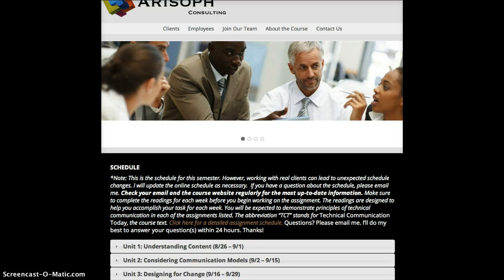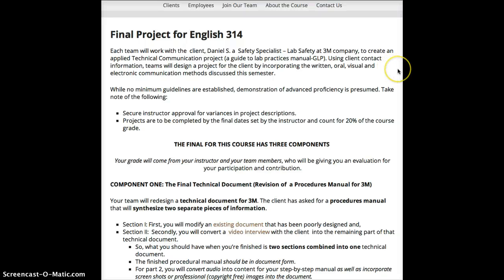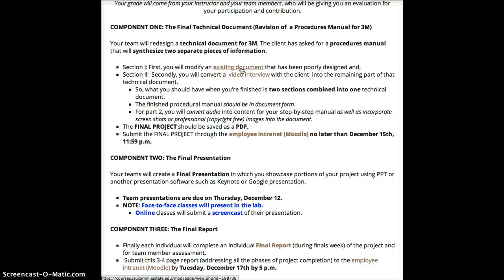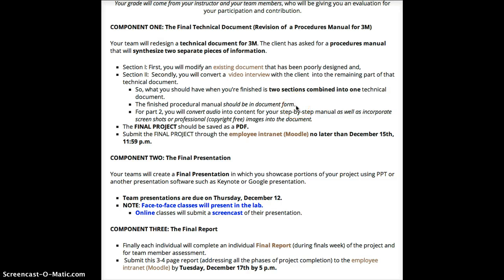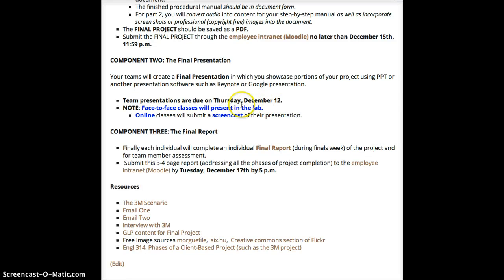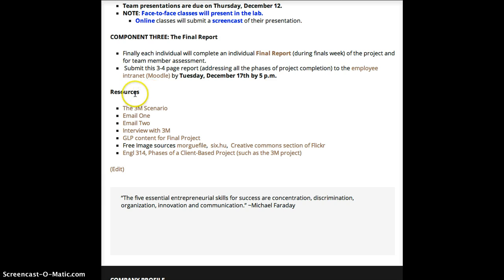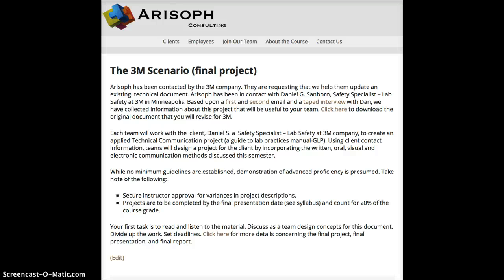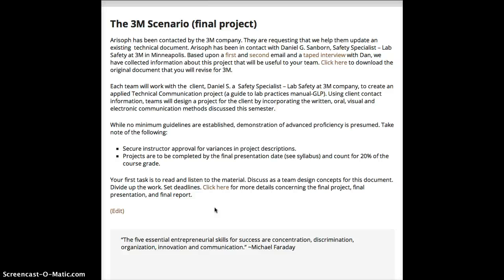Introduction to FINAL Project for English 314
Instructions on how to English 314 Final project